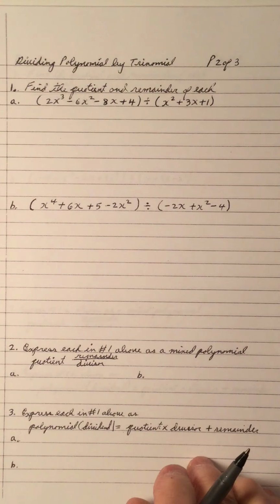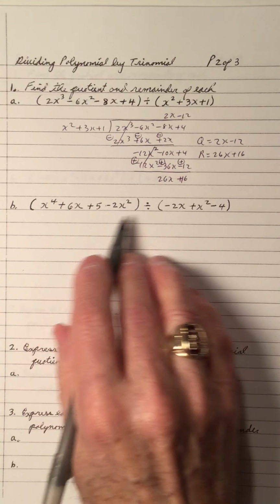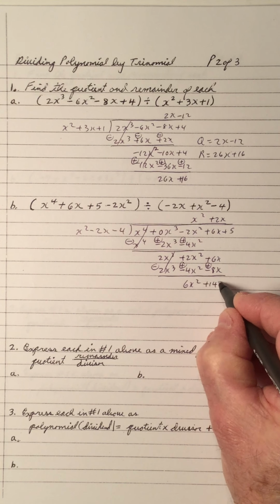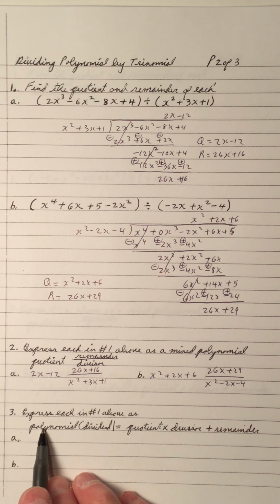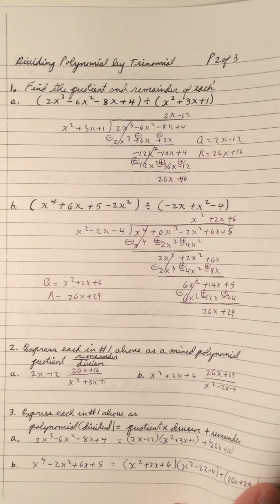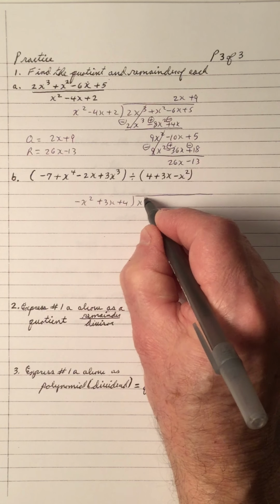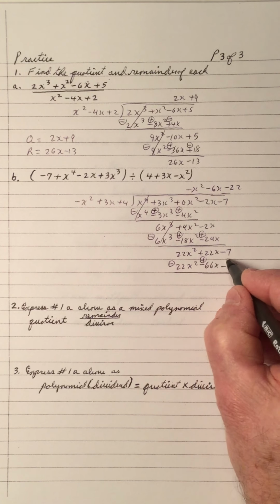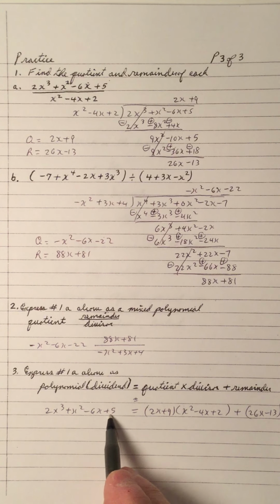Dividing Polynomial by Trinomial